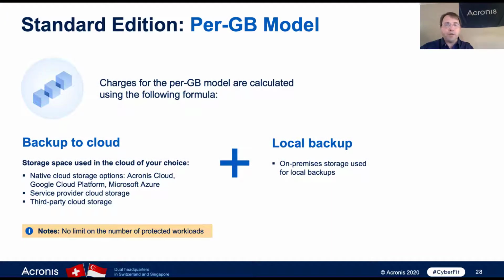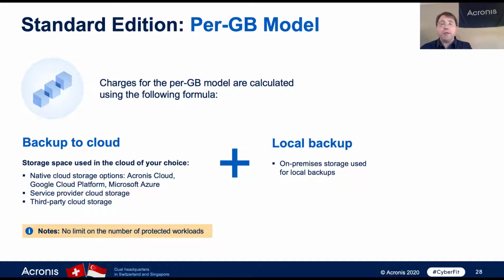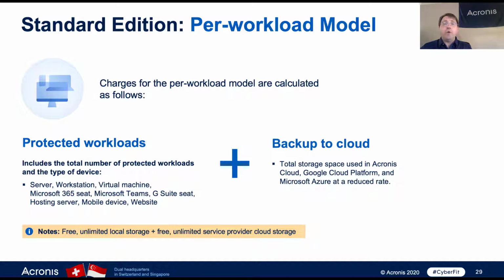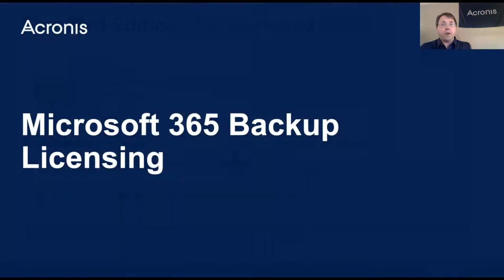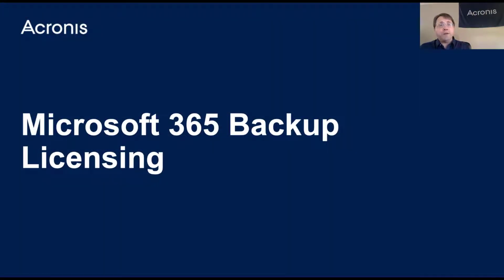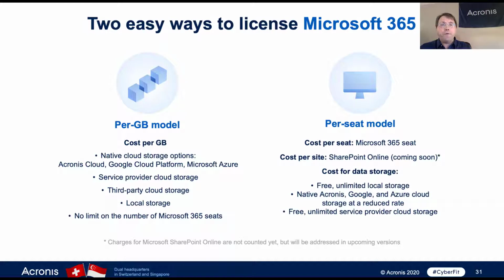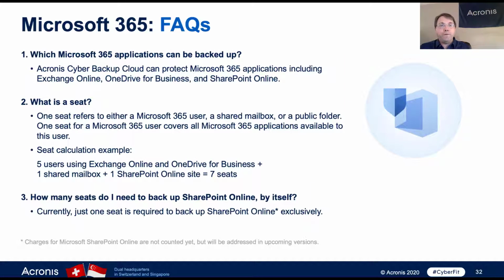Licensing - Acronis Cyber Backup Cloud Licensing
In this video, you will learn about the billable items for Acronis Cyber Backup Cloud.